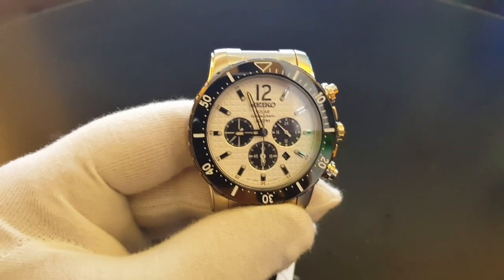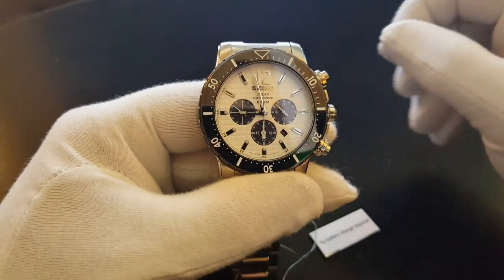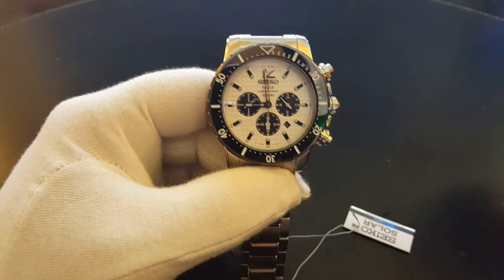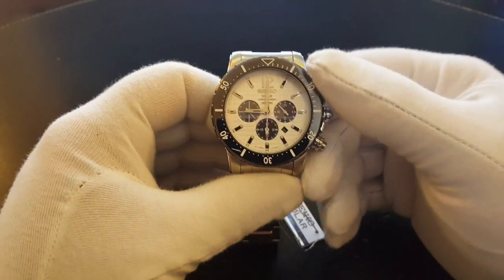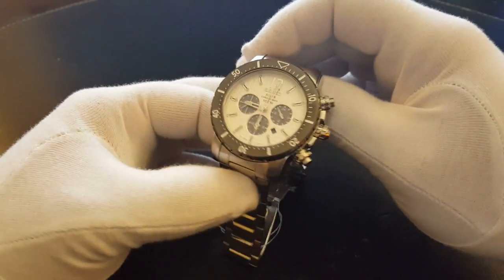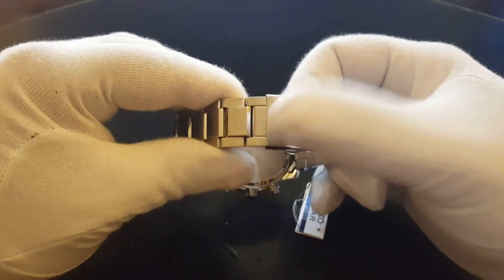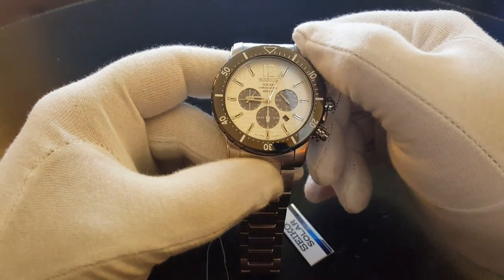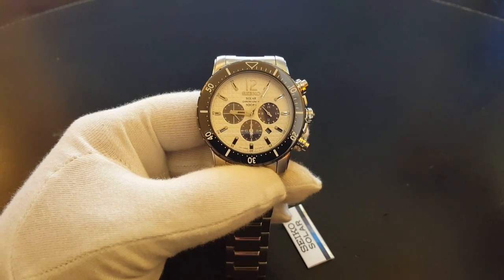Seiko Solar Chronograph SSC243P1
My Show&tell over the Seiko Solar Chronograph SSC243P1